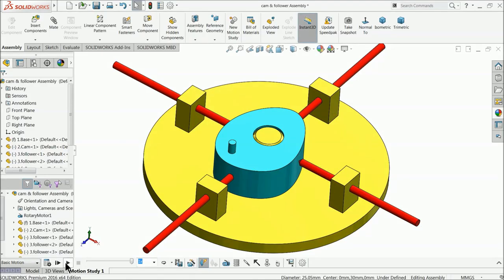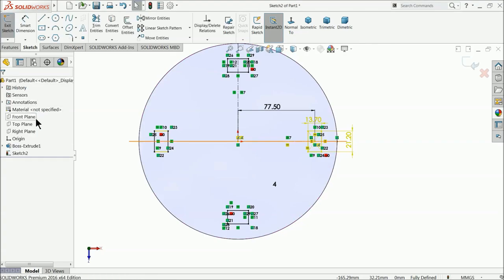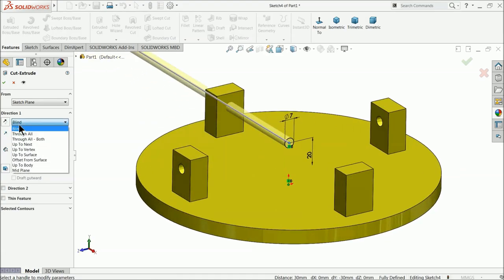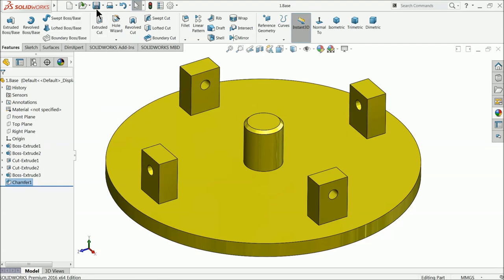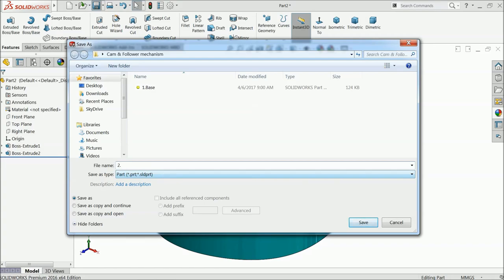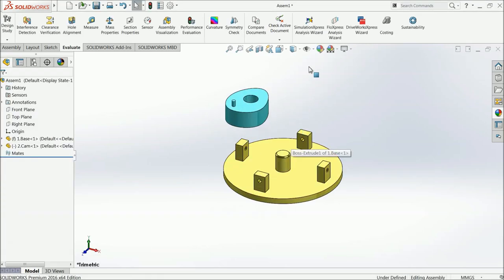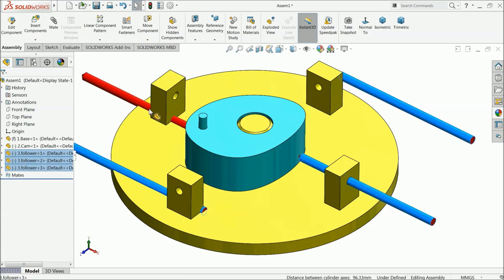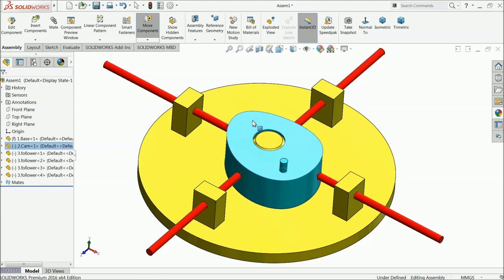CAM and Follower Mechanism in SolidWorks | Basic Motion in Solidworks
in this tutorial video i will show you how to design and Assemble a butterfly valve in solidworks
We will learn below Features or Commands in Solidworks.
1) Parts
-Extruded boss base
-Extruded cut
-Swept boss base
-Revolved boss base
-Revolved cut
-Plane
-Fillet
-Appearance in Solidworks.
2) Assembly
-Insert Components
-concentric mate
-Coincident mate
-parallel mate
-Basic Motion